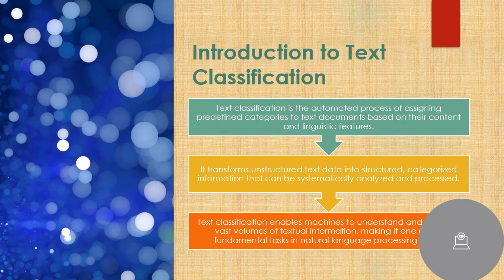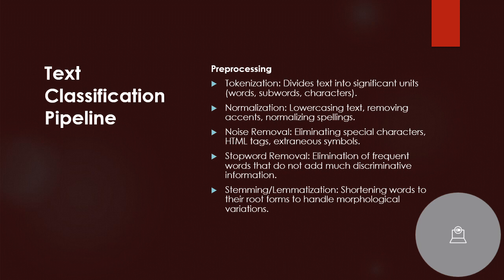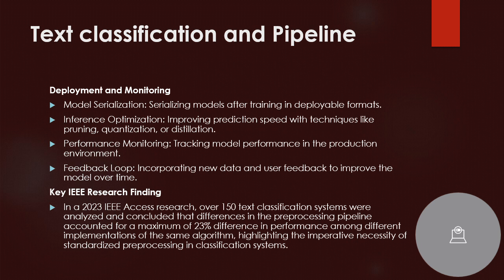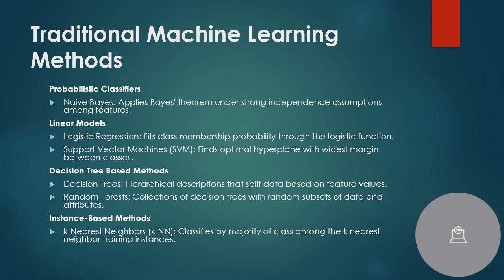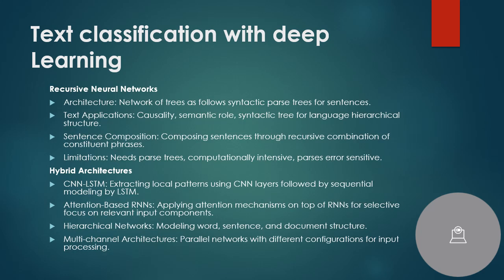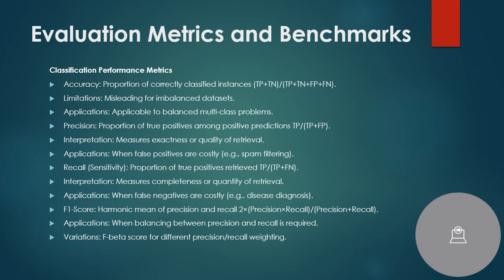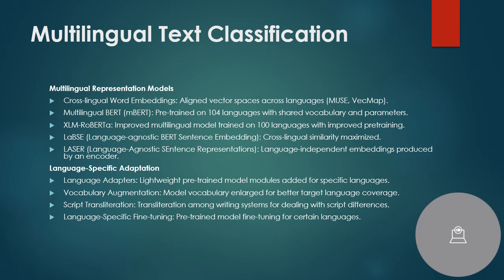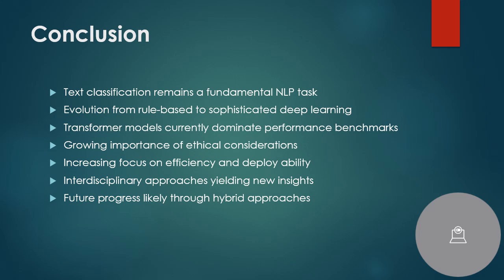FINAL IR PPT Final